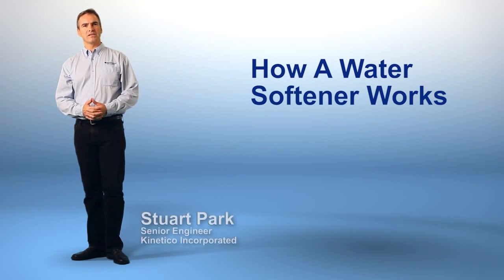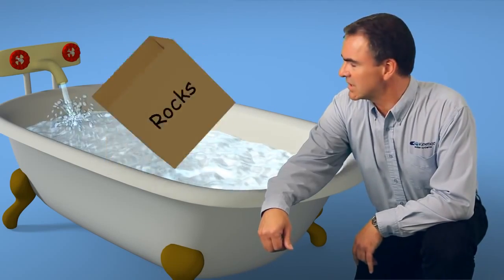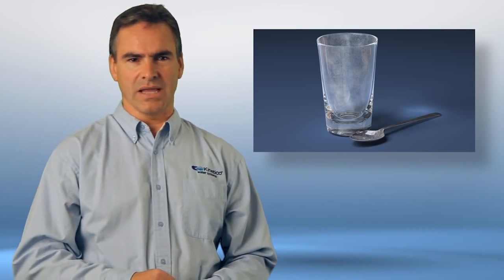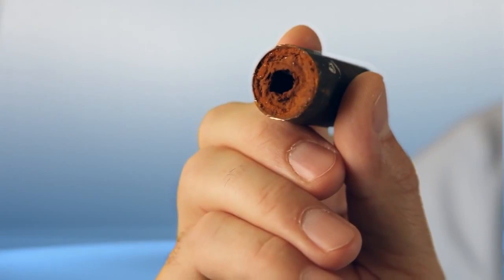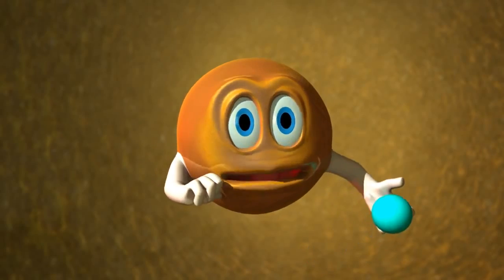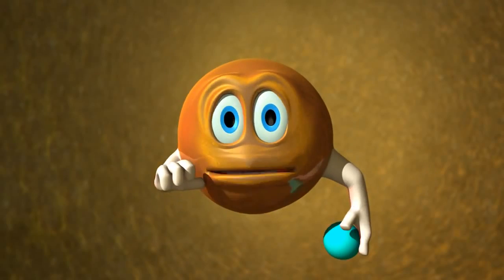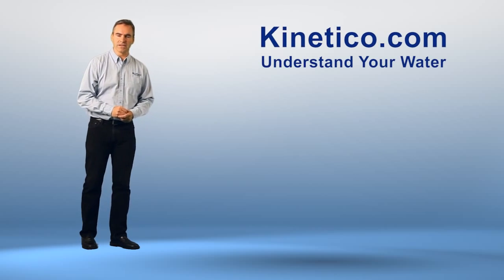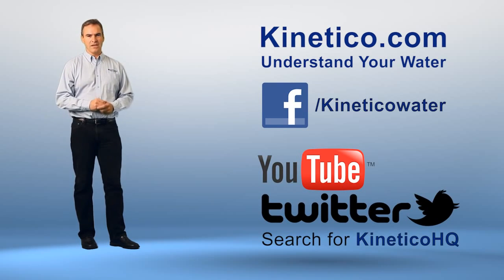How Does a Water Softener Work?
Experience the Kinetico difference.

Kinetico Water Systems wants to make it as easy as possible for everyone to try clean water in their homes. Call for our current specials.

We serve The Villages, Leesburg, Ocala, including Lake County, Marion County, and Sumter County.
Kinetico by Central Florida Water